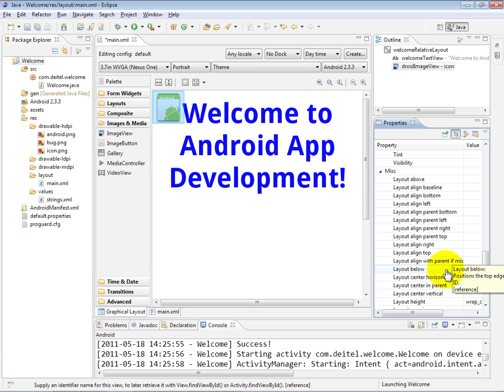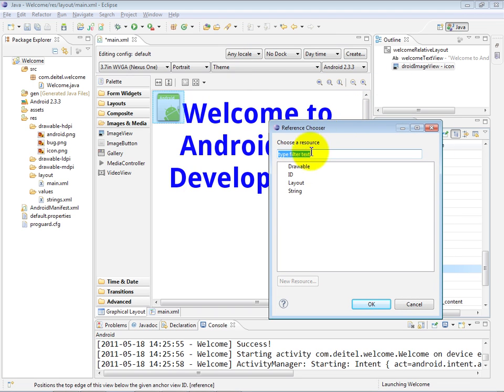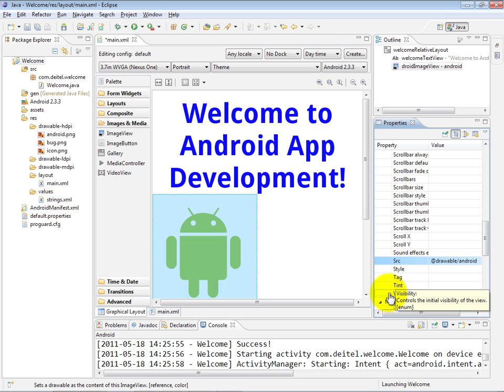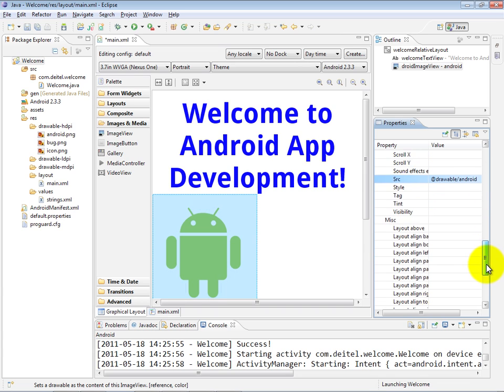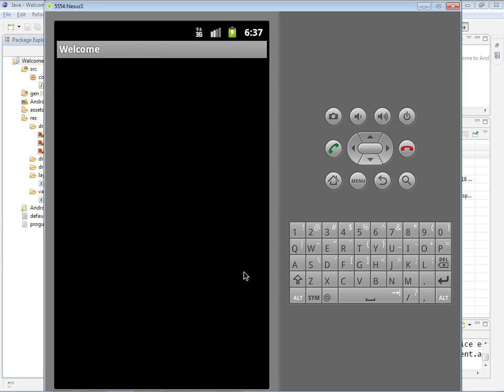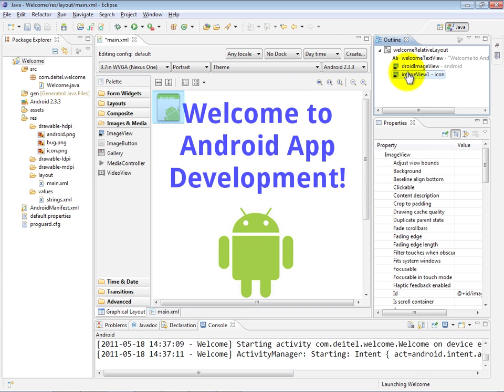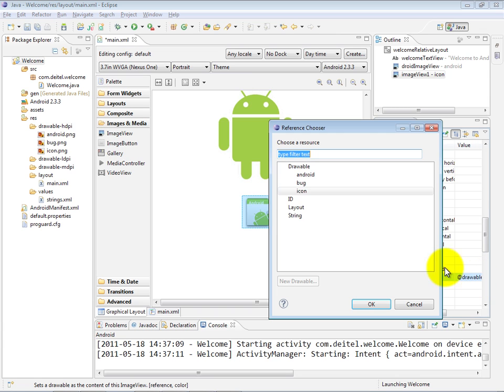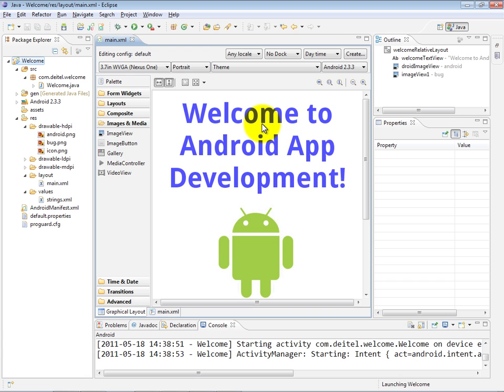lesson03 07 Adding the ImageViews